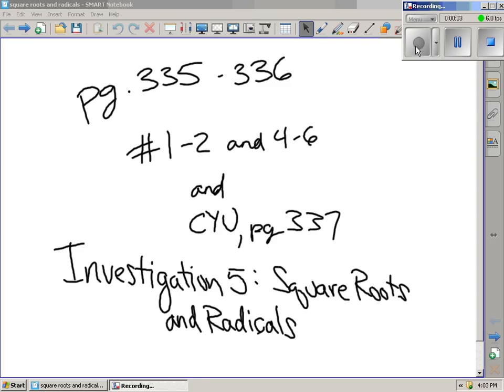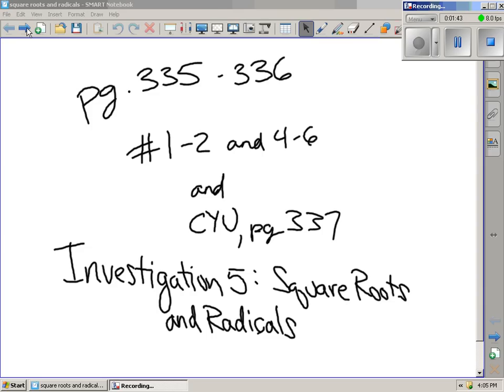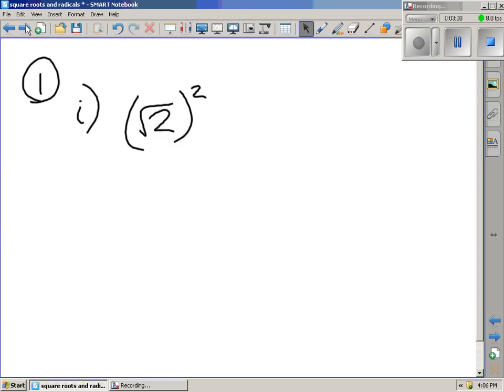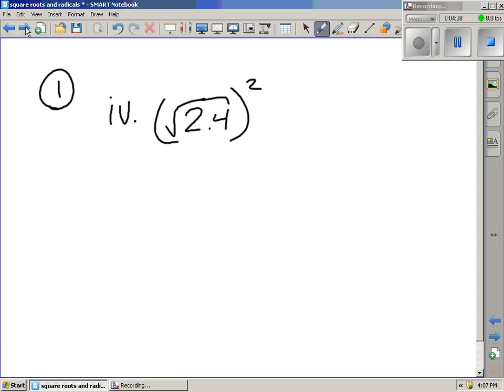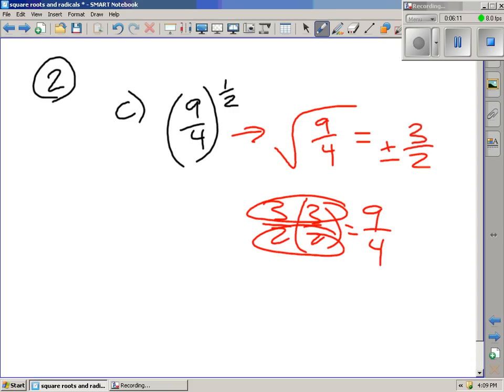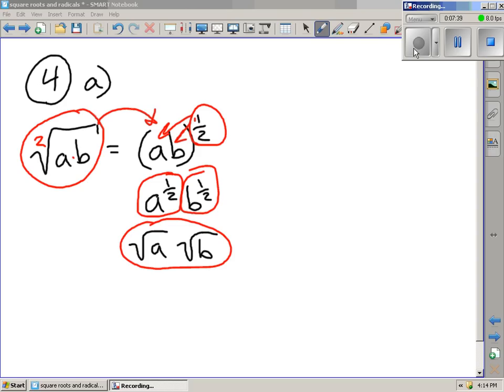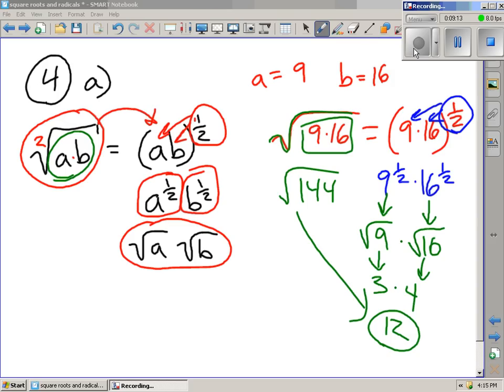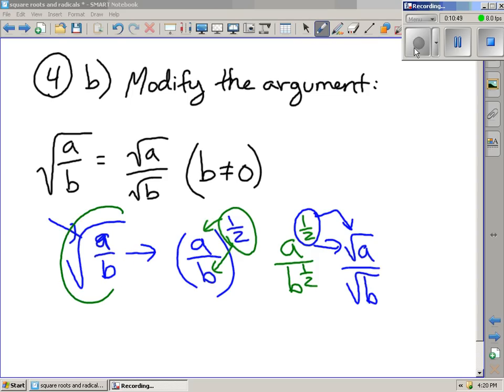square root to power of one half: video 1